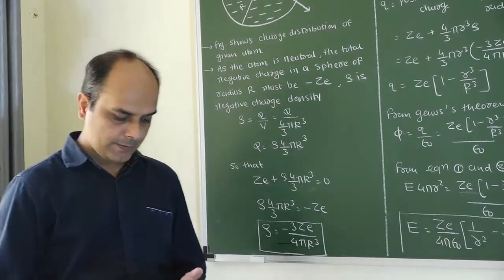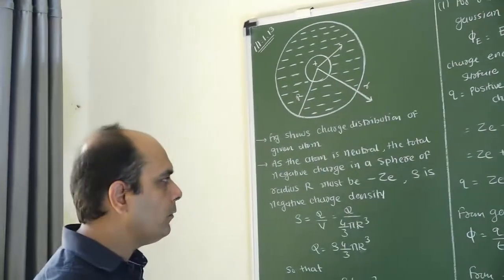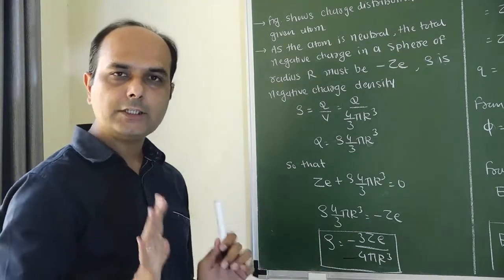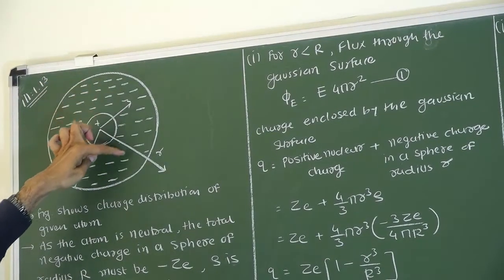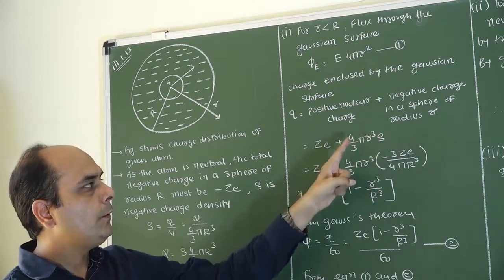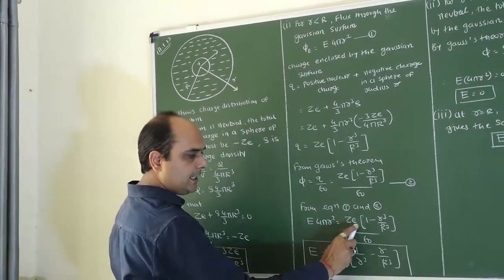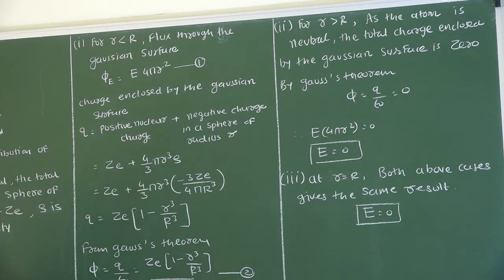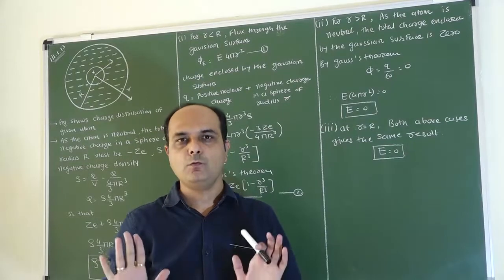Chap-1 illustration 1.13